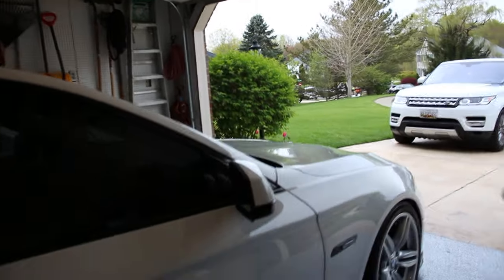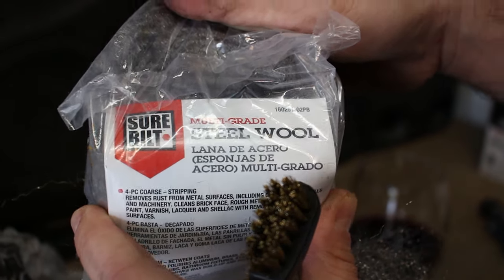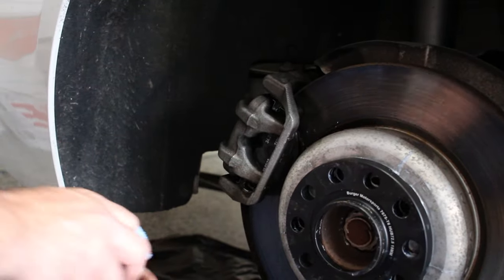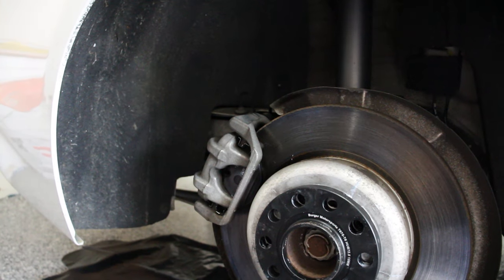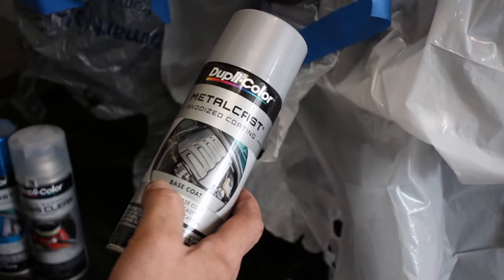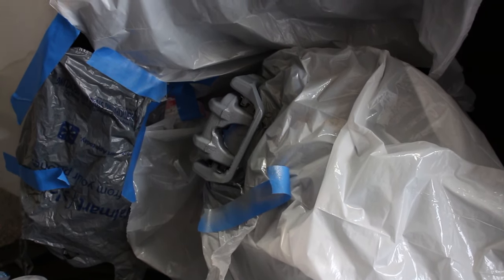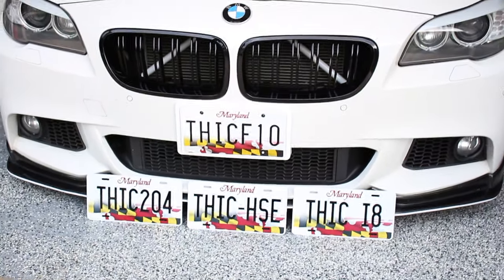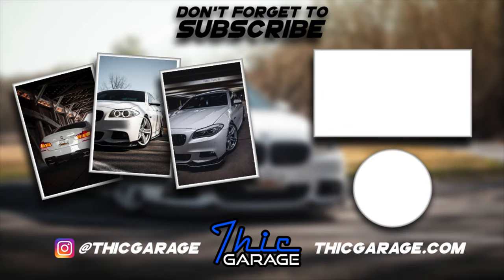HOW TO: Best Way To Paint Your Brake Calipers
Best Way to Paint Your Brake Calipers

I used Dupli-Color heat resistant paints to paint my calipers on my BMW 535i Msport. Step by Step DIY. Listed below are the links to the exact paints I used in this video.

Dupli-Color Base Coat
Dupli-Color Blue Anodized
Dupli-Color Clear

➢ BOOTMOD3 N55 BMW F-SERIES Tune + Free Ethernet Cable + Free Remote Support
➢ aFe Magnum Force Stage 2 Intake
➢ Dragy Unit
➢ BimmerCode Veepeak Adapter
➢ BMS JB4
➢ Megan Racing Exhaust for BMW 535i
➢ Burger Tuning Intake
➢ Burger Wheel Spacers
➢ Carbon Fiber Side Skirts
➢ Gloss Black Kidney Grill

Detailing Products I Use:
My Gear Links
➢ Canon T5i
➢ Lens Hood Sun Shade for Canon EOS Rebel T8i T7i T6i T5i
➢ Canon EF-S 18-55 f/4-5.6 is STM Lens
➢ BimmerCode Veepeak Adapter
➢ Joby Gorilla Arm & Suction Pad
➢ Intro & Music by Argos Productions.